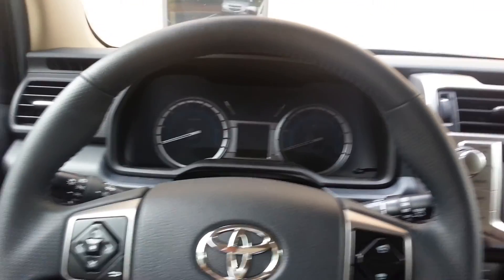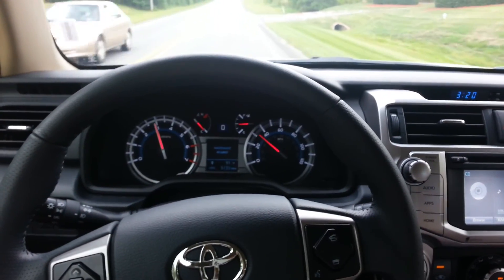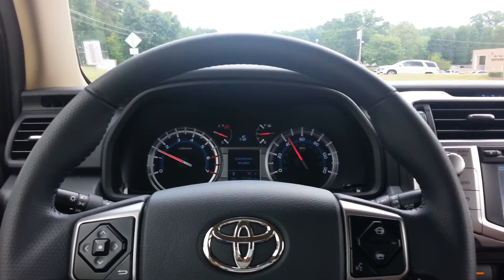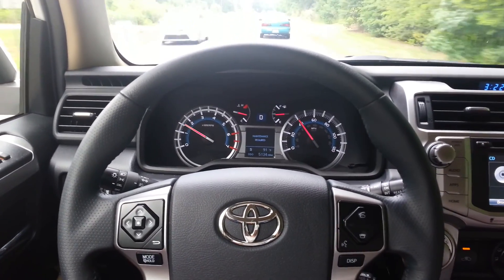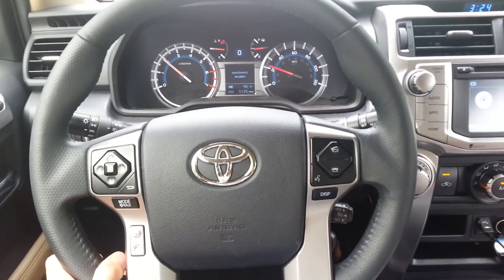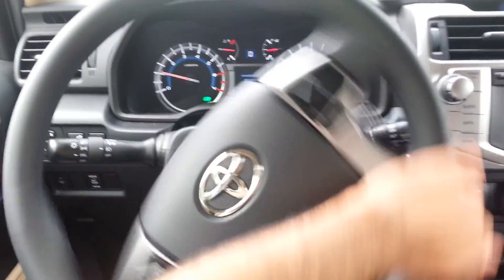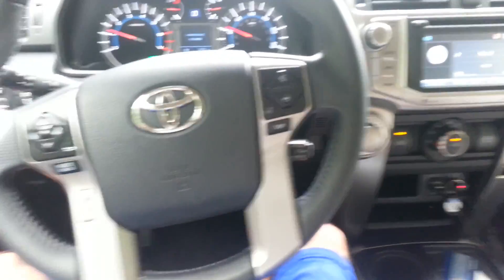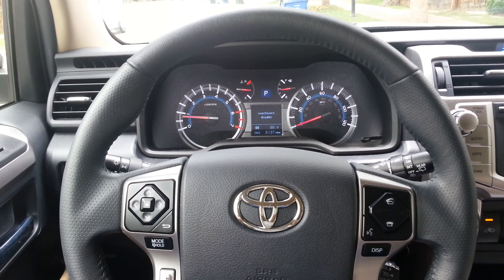2015 Toyota 4runner test drive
2015 Toyota 4runner test drive